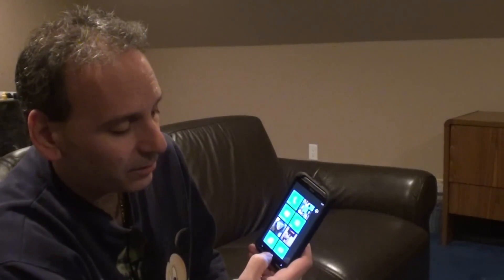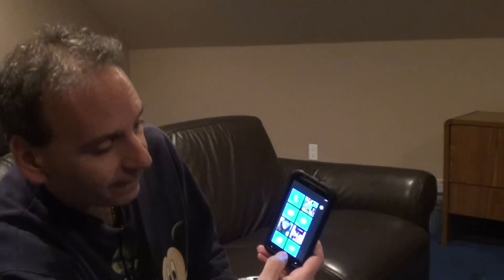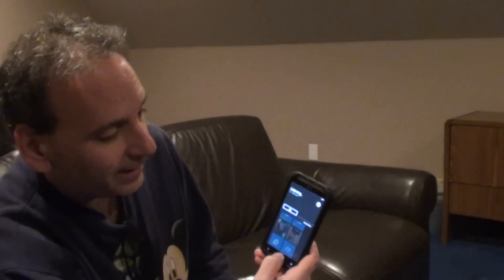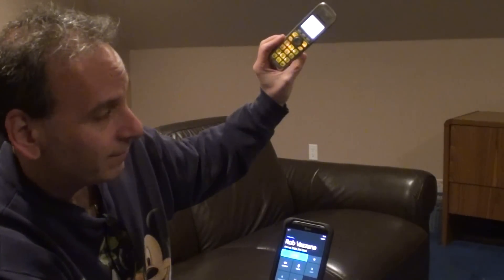Windows Phone 7 Voice dial demonstration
This video demonstrates how one can easily perform the voice dial feature with Windows Phone 7.  This feature works well even with longer names, and even when speaking quickly.  The Windows Phone voice dial feature will also not misunderstand some names as certain states in America, and will perform  trouble-free calling by voice.  For those with lesser devices that use methods, such as Siri-based voice dial functionality, at least phone contracts only last a couple of years.